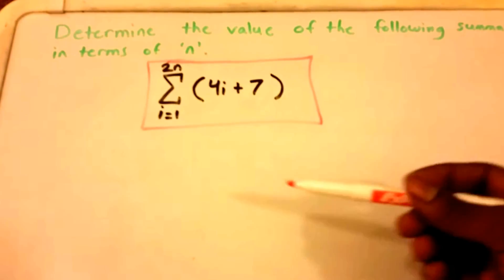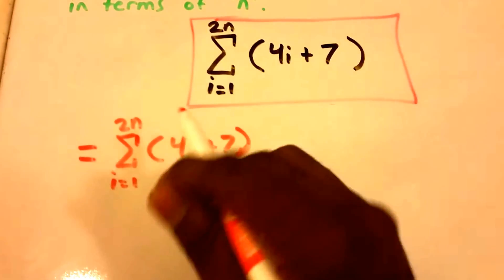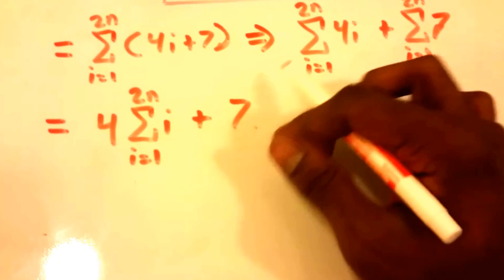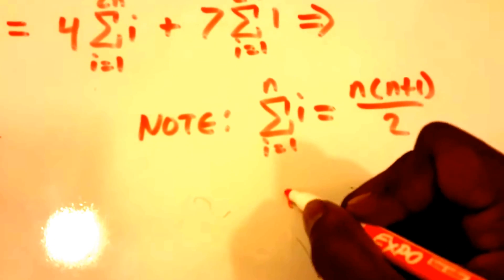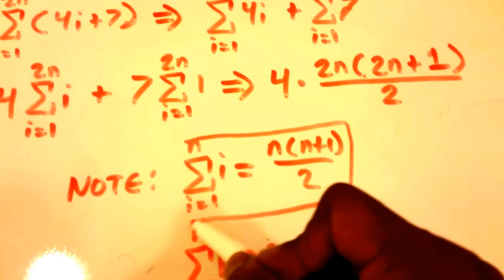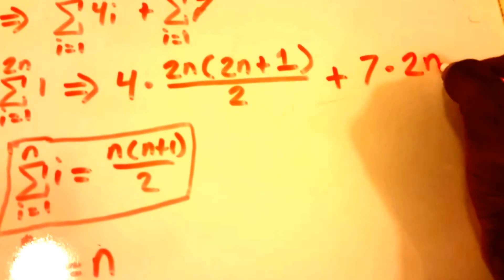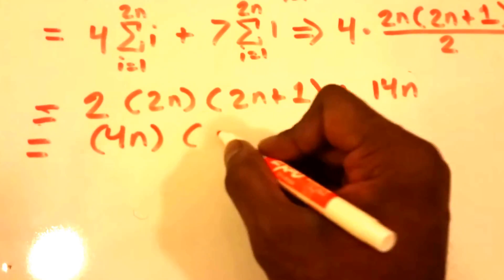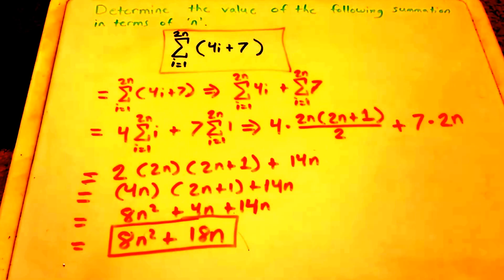Discrete Math Summation Example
Summations Discrete Math

►Algorithm Analysis Book:

►A Beginners Guide To Algorithm Analysis: